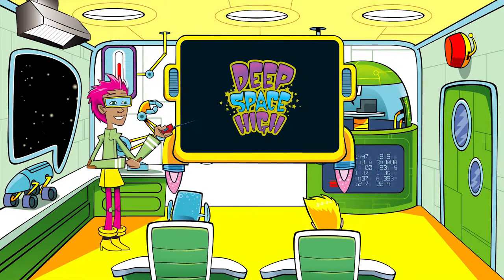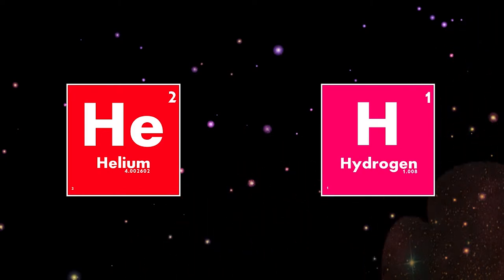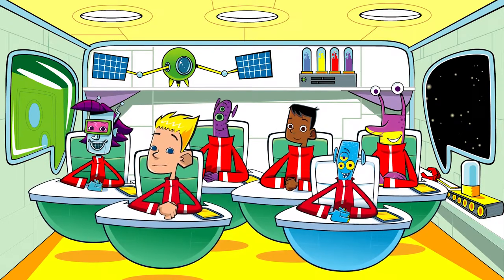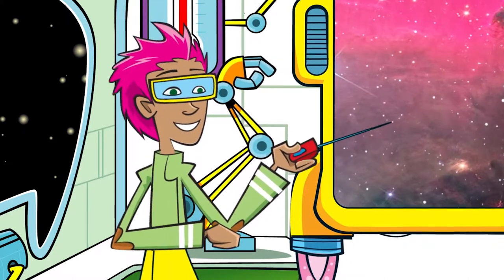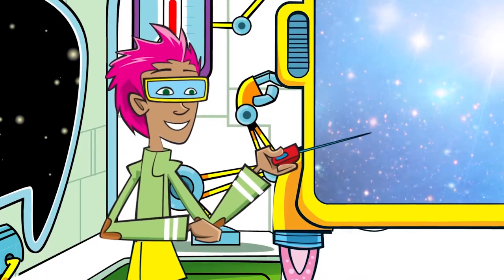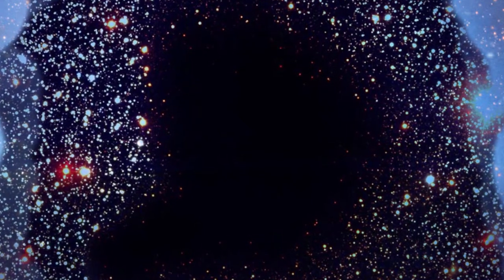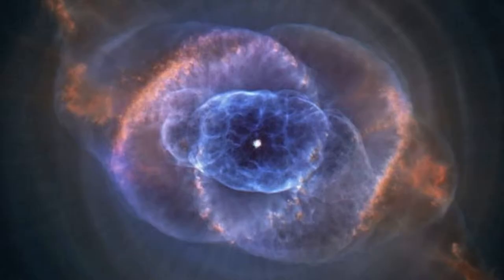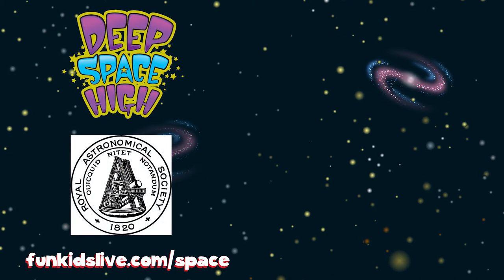All about Nebulae! (Deep Space High: Galaxy Gala)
Nebulae are enormous clouds of gas – mostly hydrogen and helium, plus dust. They’re often very large, spanning man  light years.

Today, the students of Deep Space High go Nebula Diving, taking a look at these big old, dusty clouds!

Deep Space High is a series from Fun Kids - the UK's children's radio station. Tune in on DAB Digital Radio across the UK, on mobile

Deep Space High: Galaxy Gala with support from the Royal Astronomical Society.